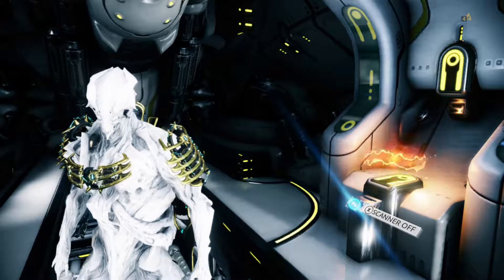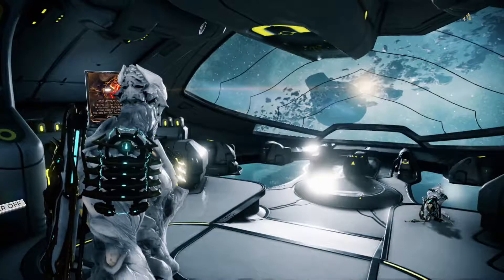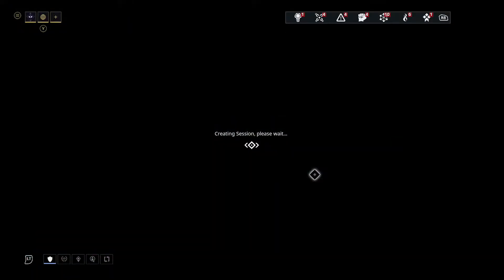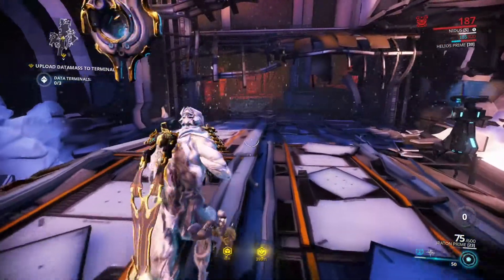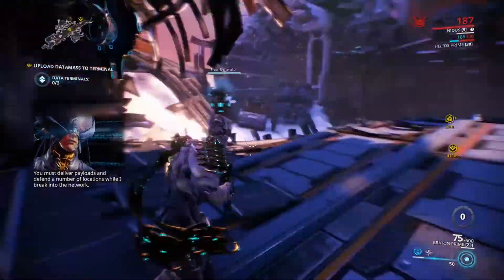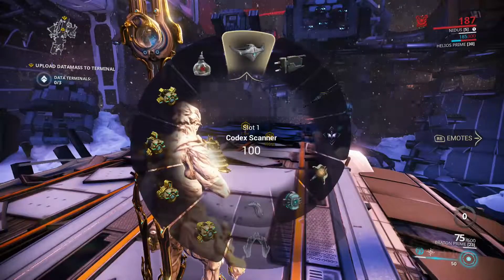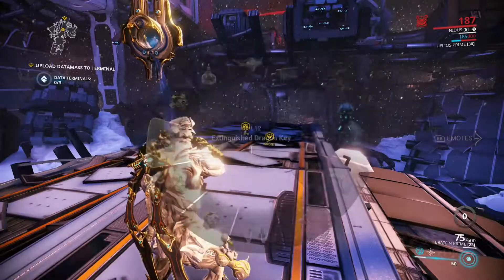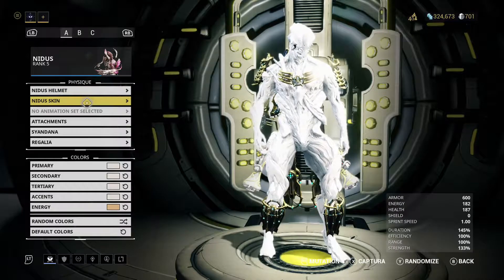Warframe Running Slow (FIXED)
If you are sprinting in slow motion. This video will show you how to save the problem quick and easy.

Follow on twitter @TrigunLeo